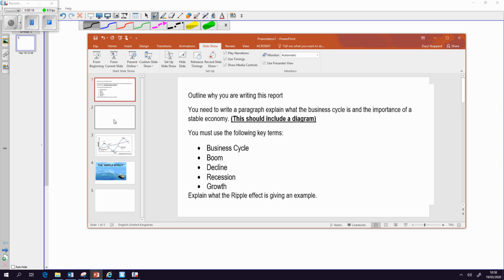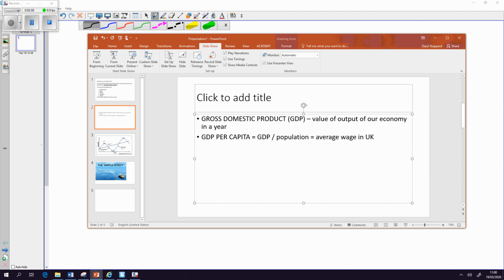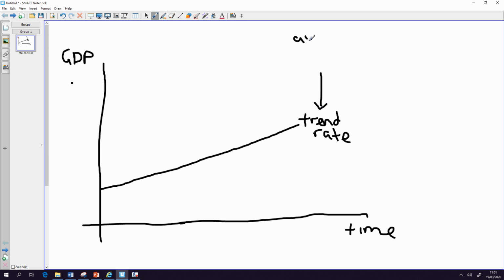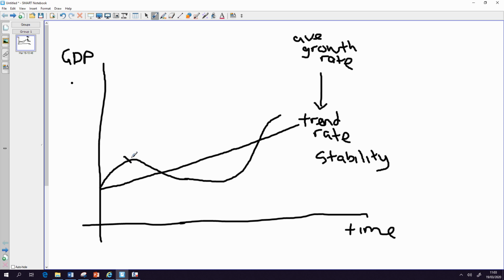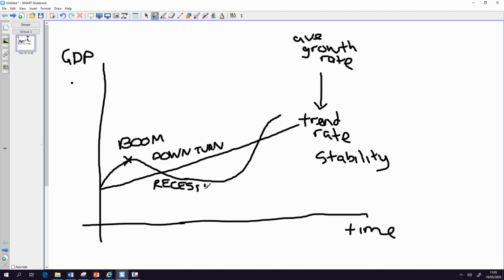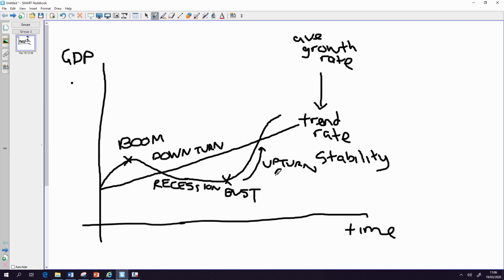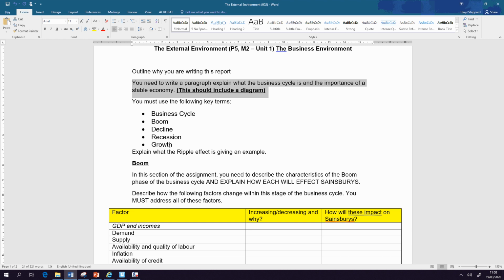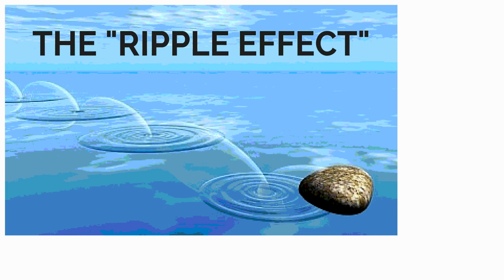P5 introduction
Description